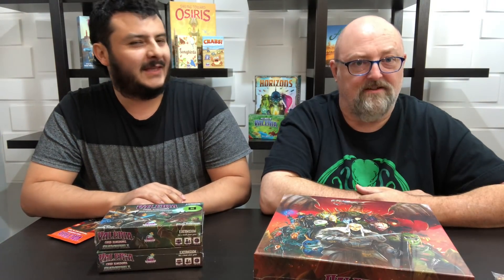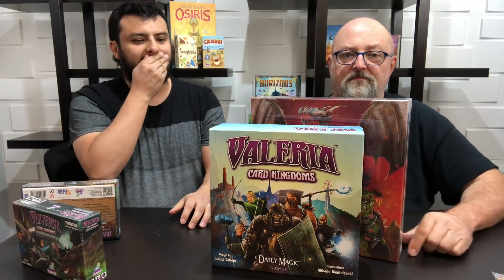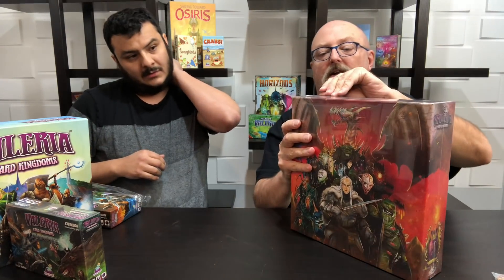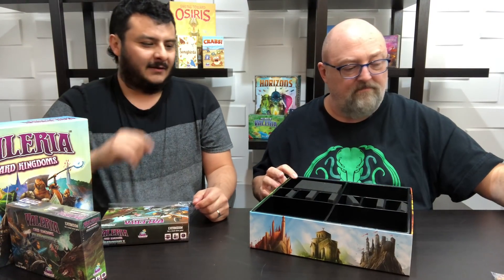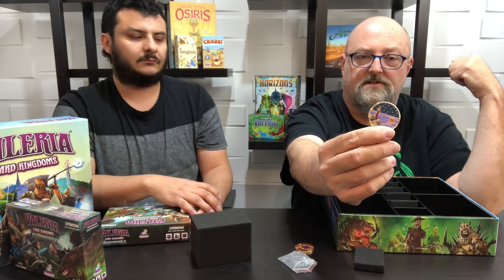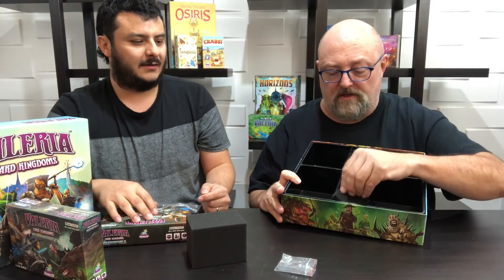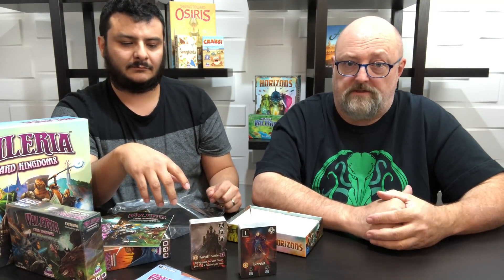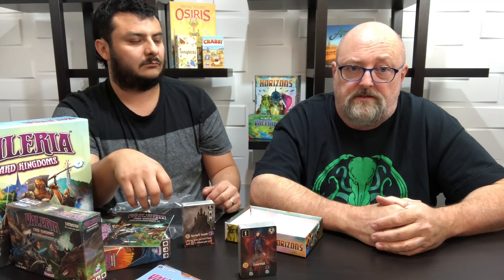VCKSV Assembly Proof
Our unboxing and review of the Shadowvale assembly proofs.